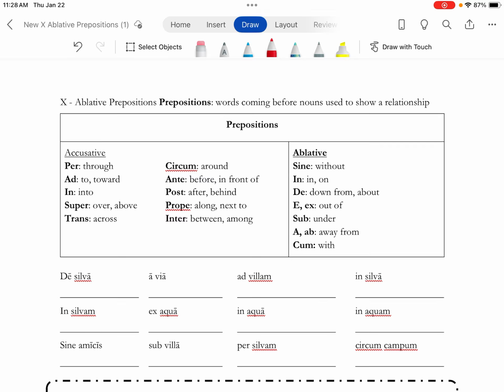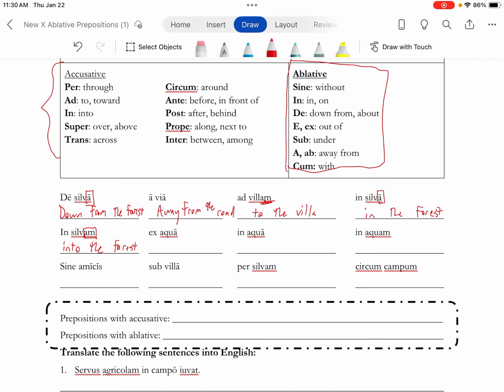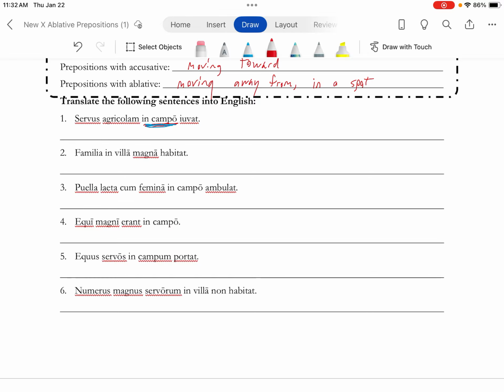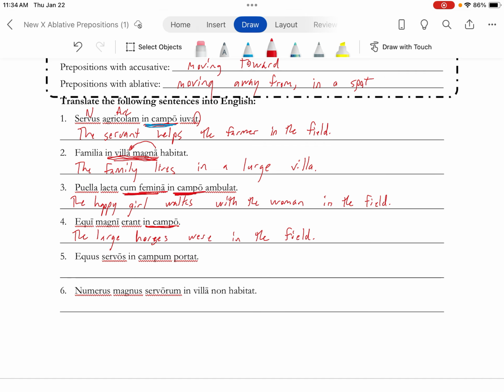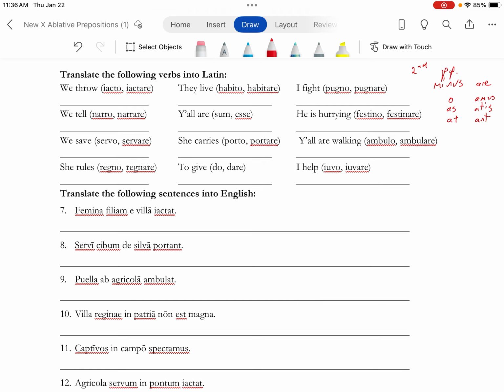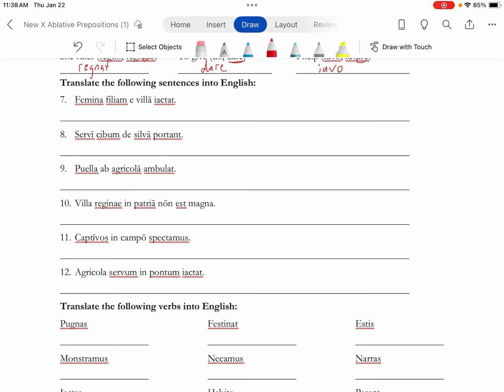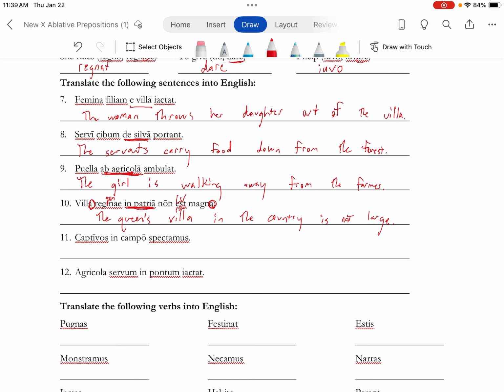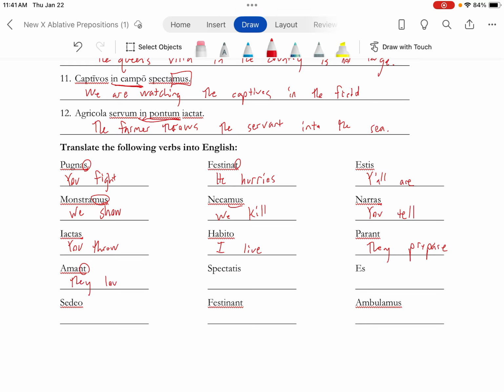X.1-2 Prepositions with Ablative